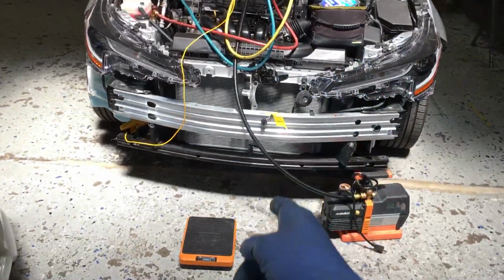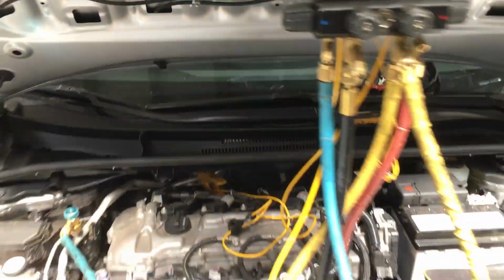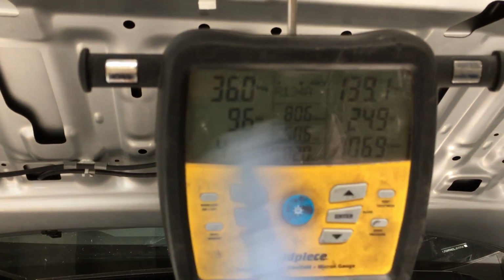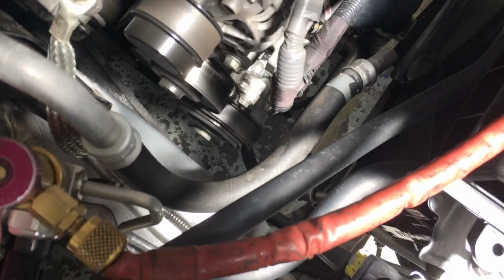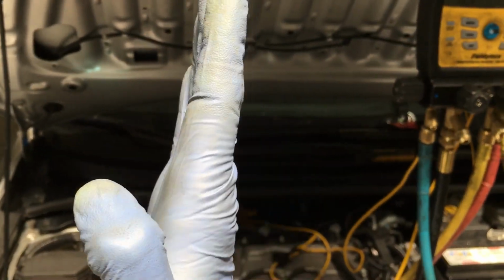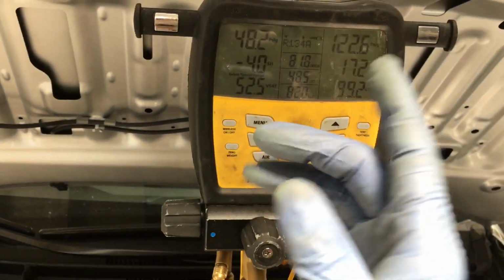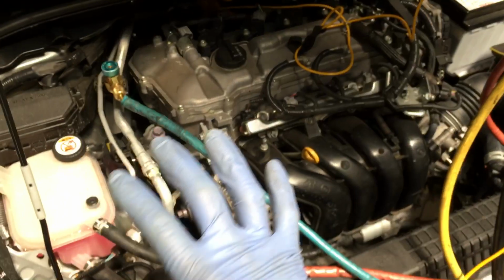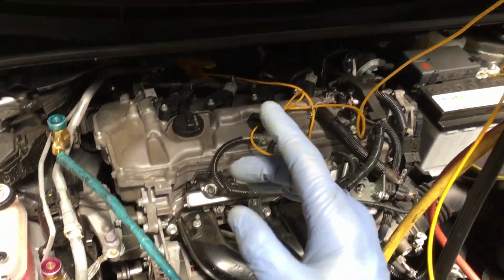This clutchless variable displacement compressor act and operate like a clutch. + Fan vibration￼￼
The Plastic radiator fan is out of balance.  This is causing a slight vibration in the steering wheel you can feel it in the foot pedal you can feel it when your hand is placed on the gearshift knob￼.   Every time the AC compressor kicks in￼.

     Can you imagine a young inexperienced technician is told my engine is running rough I have a vibration at idle￼.

       What diagnostic path do you think some young technicians or even older less experienced technicians will go down replacing parts￼.

       Well they start changing parts related to a rough engine idle￼ ?

        So they figure out it’s related having something to do with the air conditioning come on￼  ? ￼